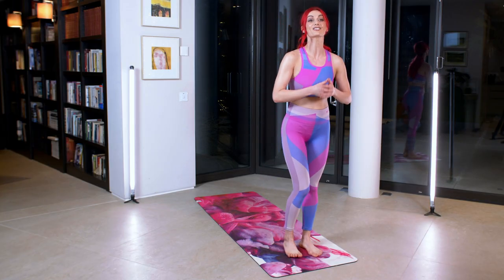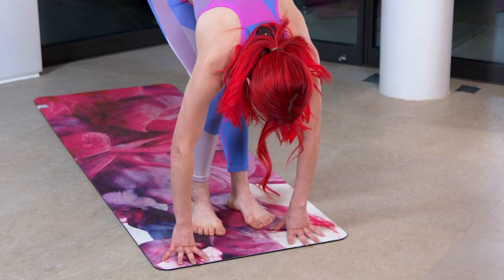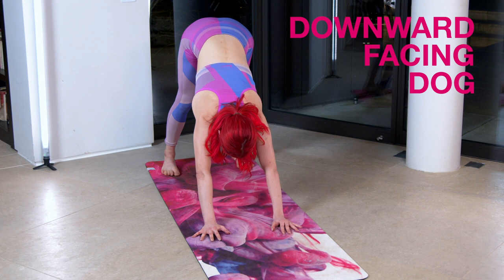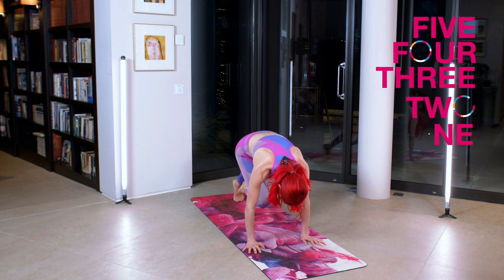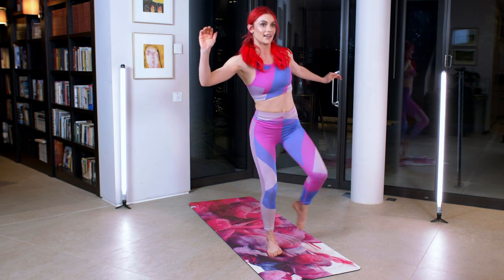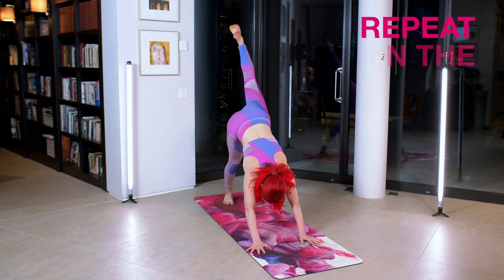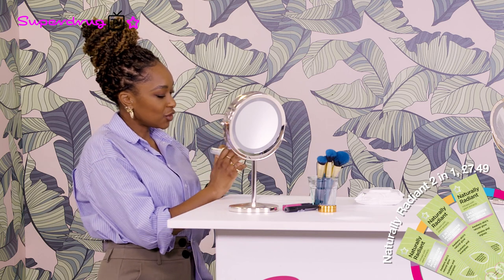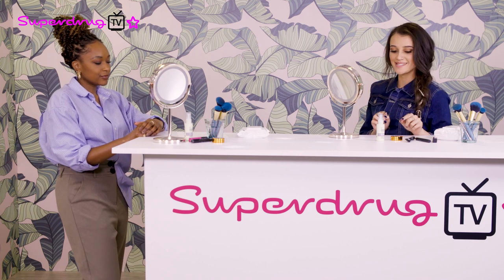Easy full body workout Dianne Buswell and Veganuary beauty must-haves | Ep #4 | Superdrug TV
Welcome to episode four of Superdrug TV, our brand new series hosted by TV and radio presenter Daisy Maskell. Make sure you grab your gym kit and your yoga mat for the start of this episode, we’ve got Strictly Come Dancing’s Dianne Buswell walking you through an easy-to-do at home full-body workout, it’s going to get you moving and feeling good in no time. Plus we have haircare guru Lisa Shepard in the studio with us explaining why we should treat our scalp and hair the same way we treat the skin on our face and just the products we need to do it. We’ve of course got all of your latest beauty must-haves along the way too with a special Veganuary twist, don’t miss out!

00:29 At home workout with Dianne Buswell
05:51 Daisy Dares Veganuary Special
12:45 Lisa Shepard Haircare Interview

Shop the episode:

DAISY DARES VEGANUARY

B. Waterproof Mascara

Eco Tools Glow Beautifully Make Up Brush Gift Set - Brush Set Alternative

LISA SHEPARD HAIR BOSS RANGE

This episode of Superdrug TV was filmed in line with national Covid safe guidelines. It was also filmed before current government restrictions regarding mixing of households, please follow the rules for your tier.

Here on Superdrug’s social channels we always welcome all feedback (positive or negative!) as it helps us shape our business in line with what you, our customers, want. But we also want our social spaces to be a positive experience for everyone, including our friends, staff and the Superdrug Spotlight creators we share here. We’ve teamed up with @ditchthelabel, one of the largest youth organisations in the world, to spread the word – we won't tolerate cyber bullying or unnecessary hurtful comments. We'd like to ask that if you have nothing nice to say about our team of lovely content creators or Superdrug team, that you don't say anything at all.

Please be kind to each other, and keep our comments section a safe space for everyone.